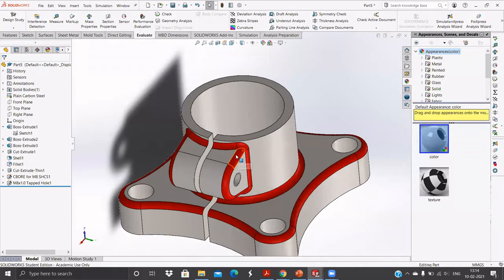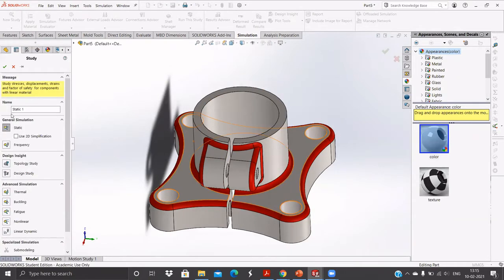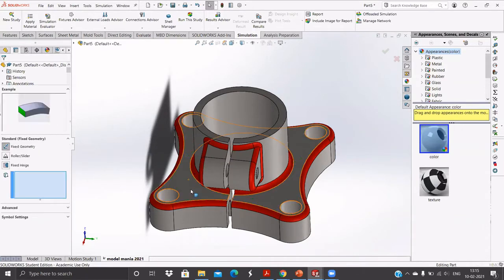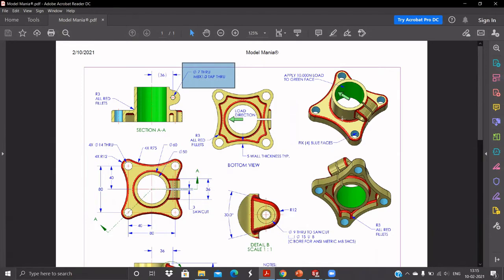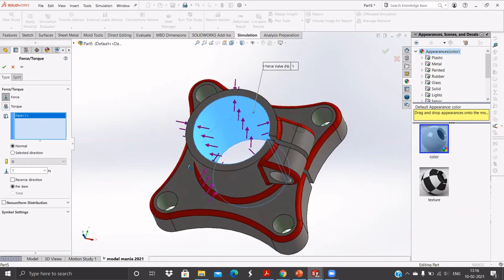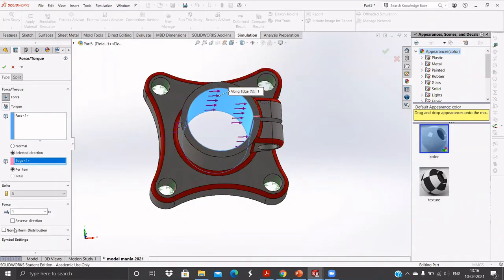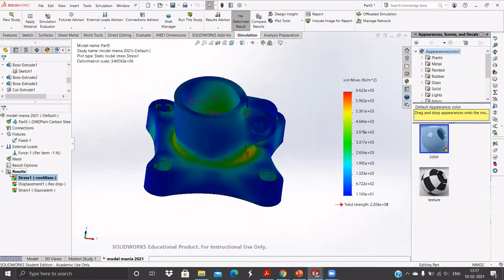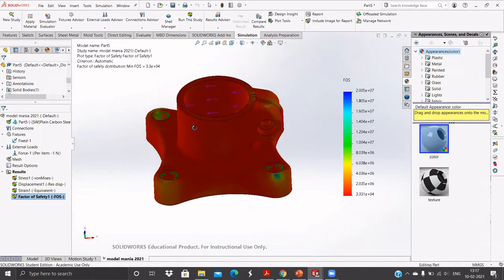SOLIDWORKS MODEL MANIA 2021 | 3DEXPERIENCE WORLD 2021 | Part-2 | Simulation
Hey Guys this is the 2nd part of Solidworks Model Mania 2021 contest in which you have to apply simulation and then calculated the factor of safety .
SOLIDWORKS MODEL MANIA 2021 Part 1-